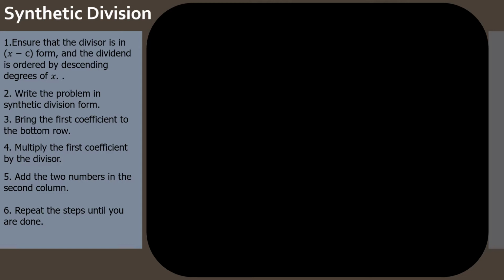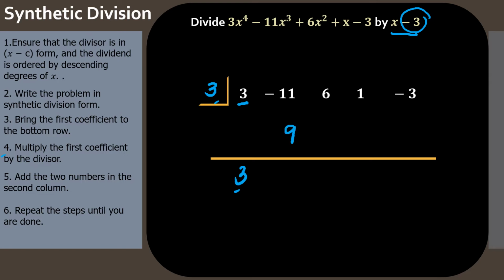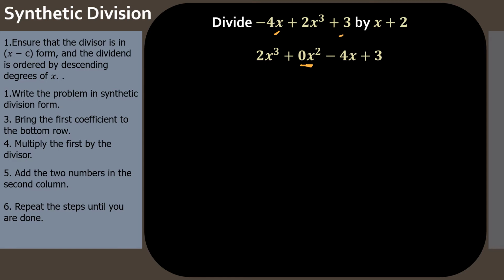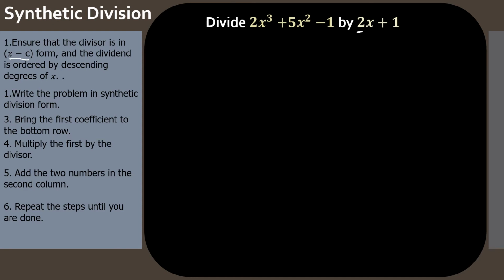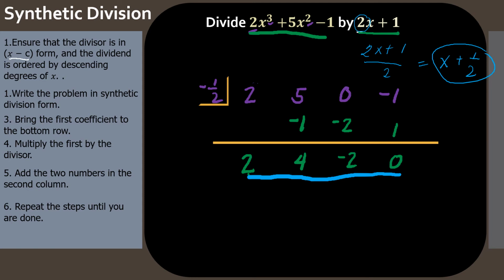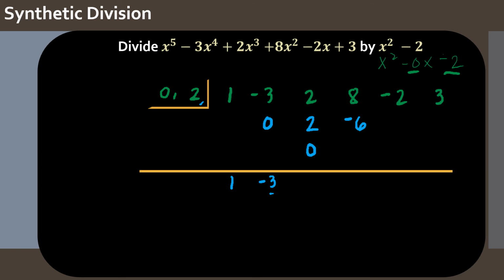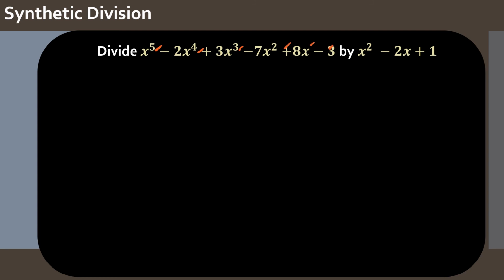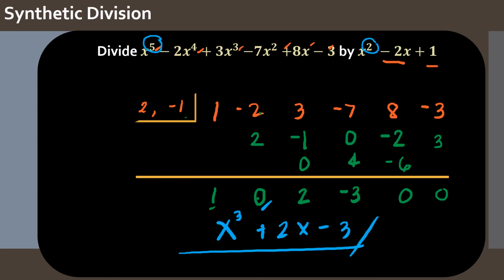Dividing Polynomials (Synthetic Division)